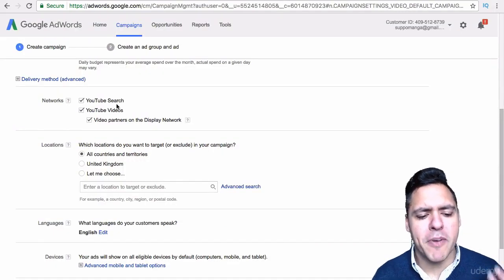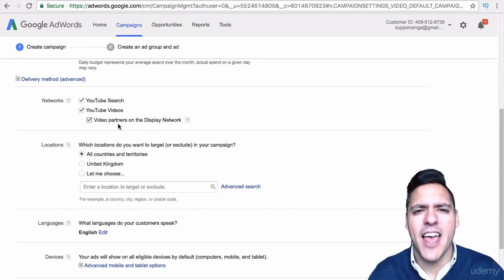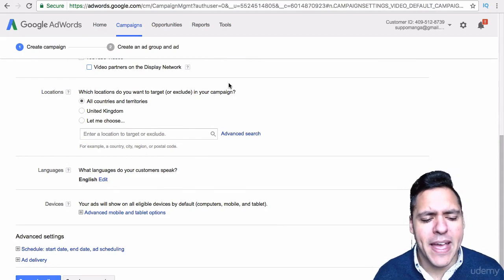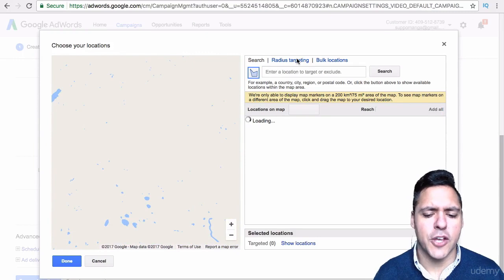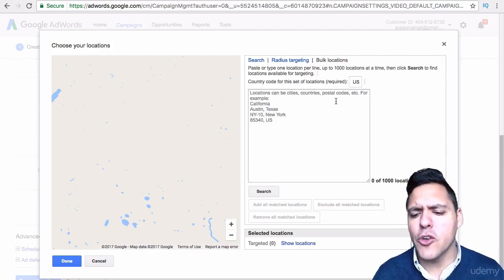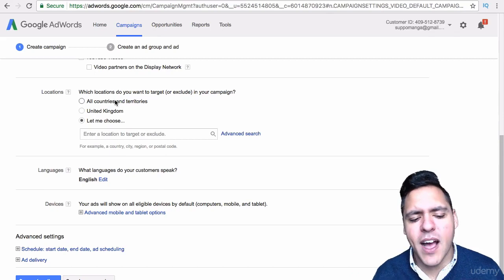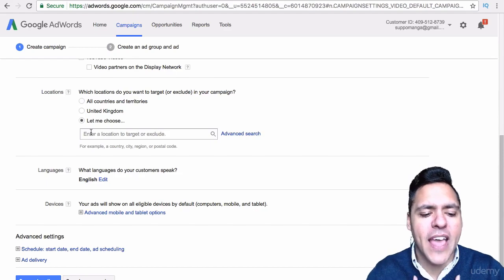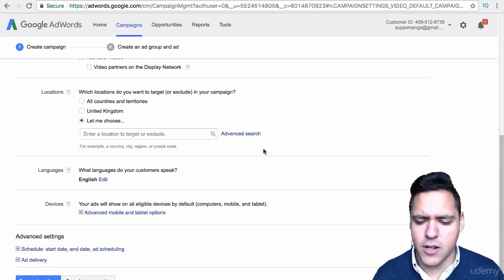060 network location and language targetting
060 network location and language targetting